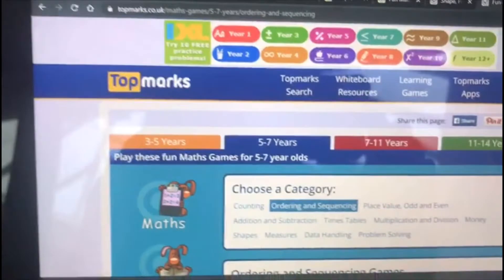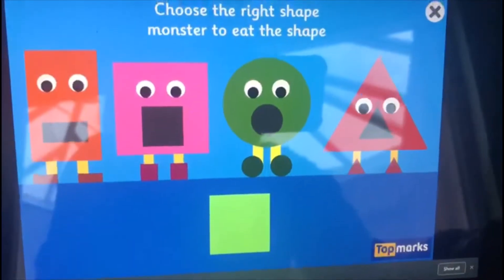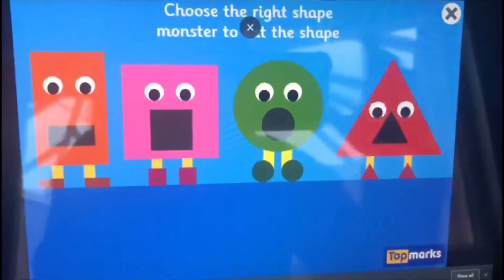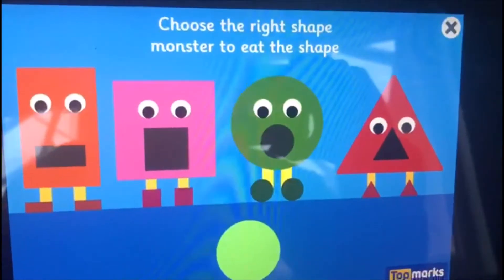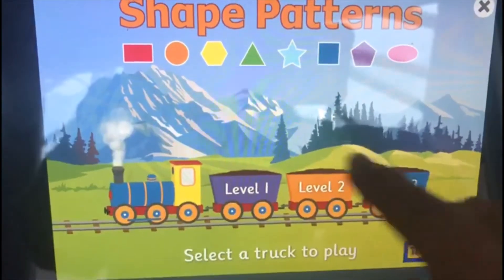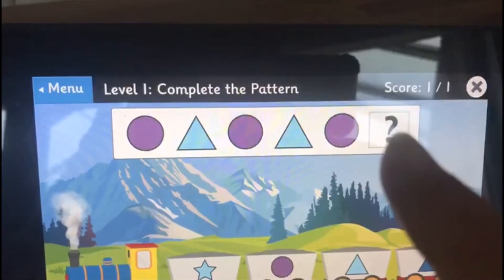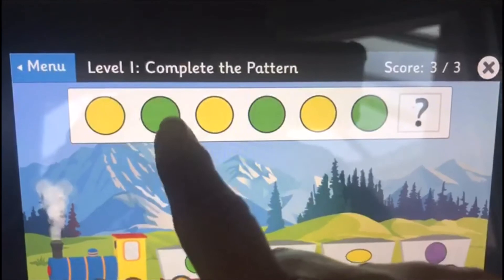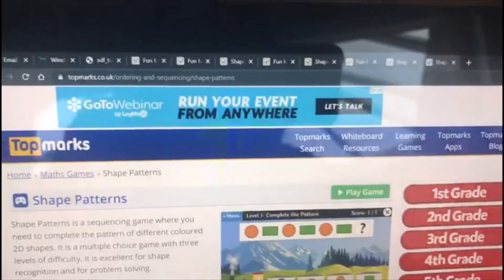Shapes Games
Have a go at home, copy and paste the link above to get onto the website